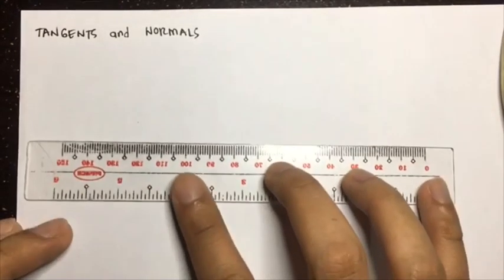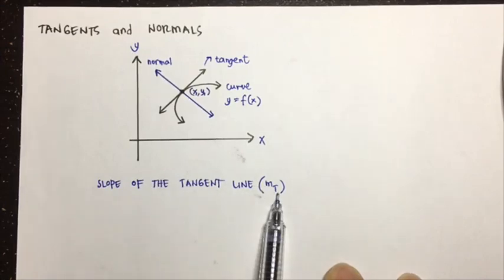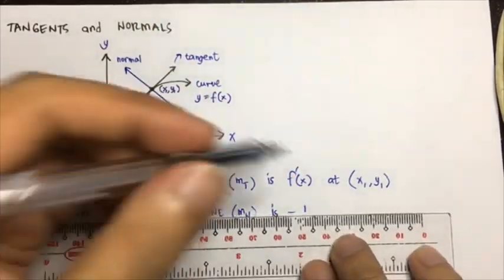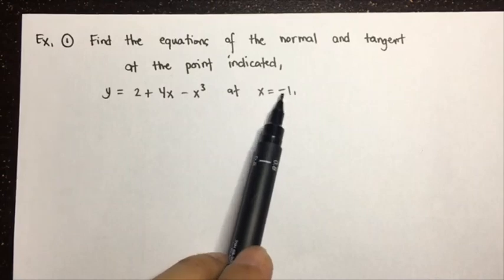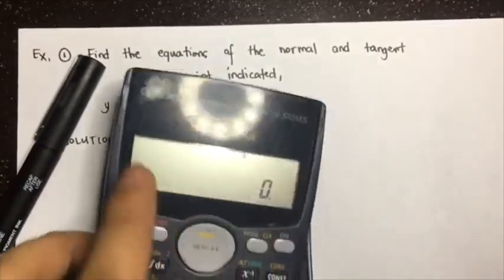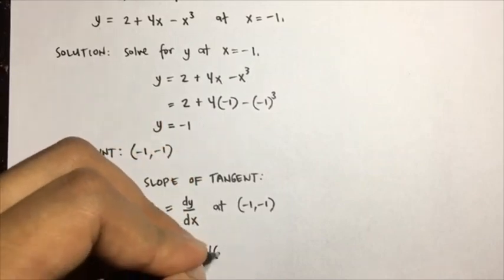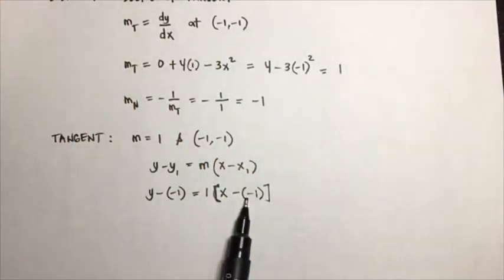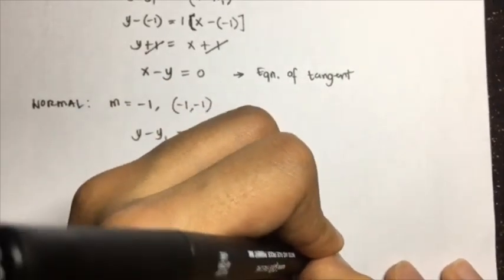Tangents and Normals - Part 1